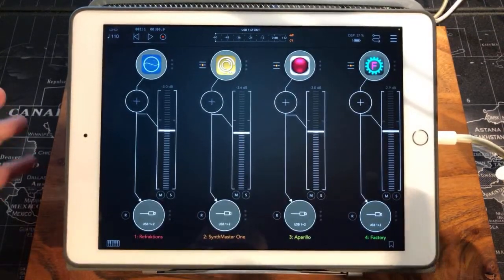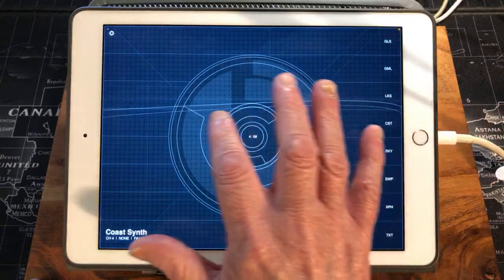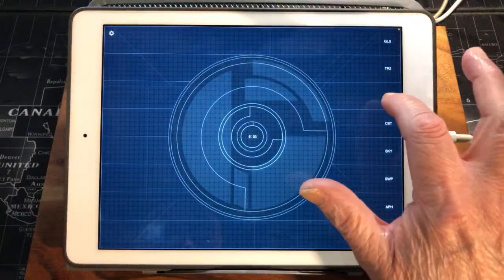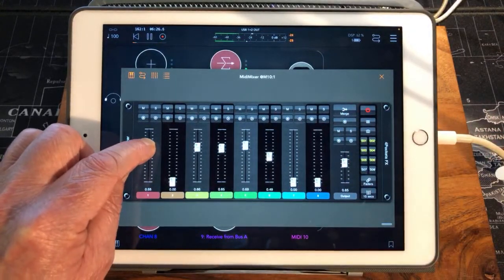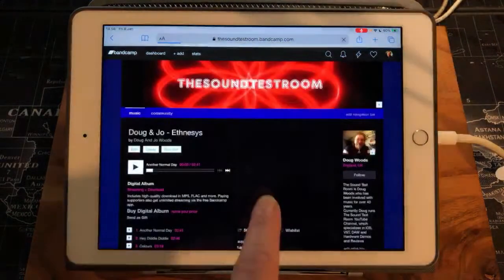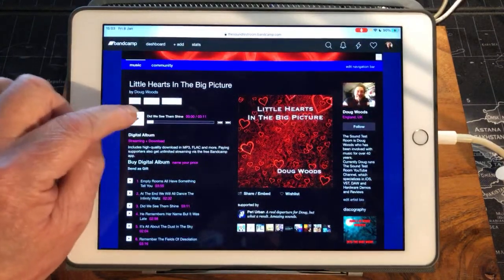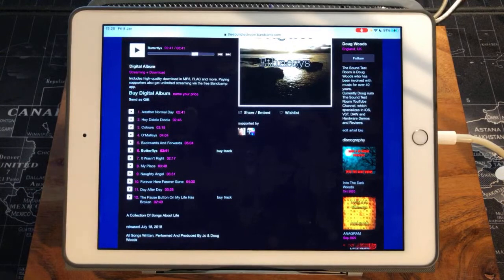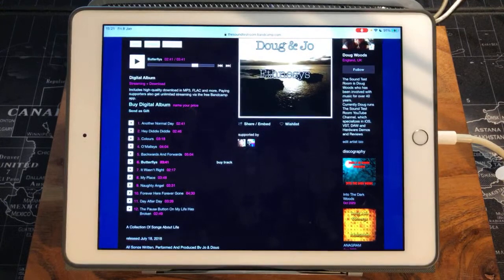Refraktions App - How To Make Beautiful Self-Generating Music - iPad Tutorial